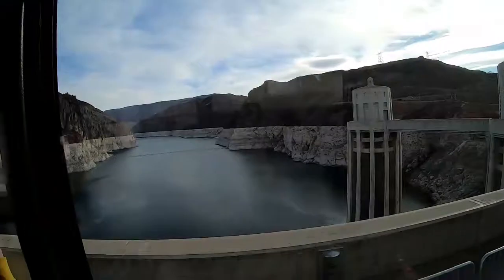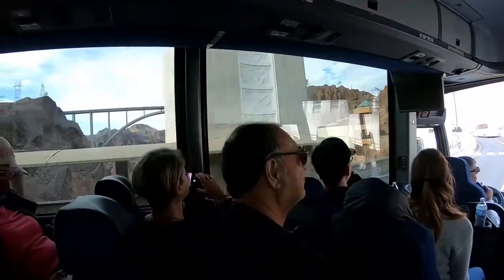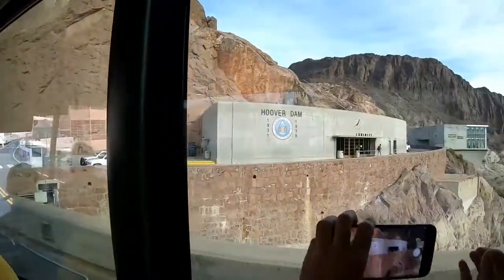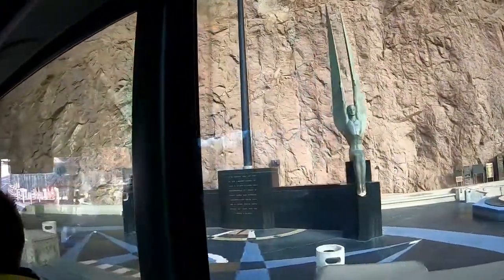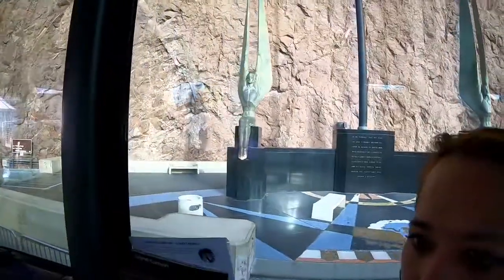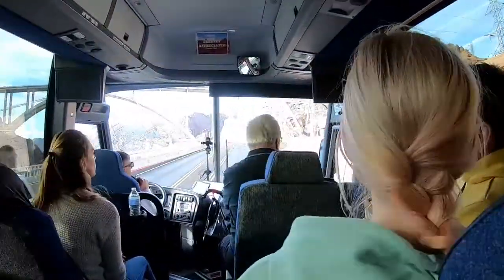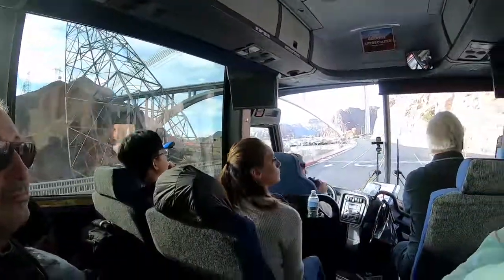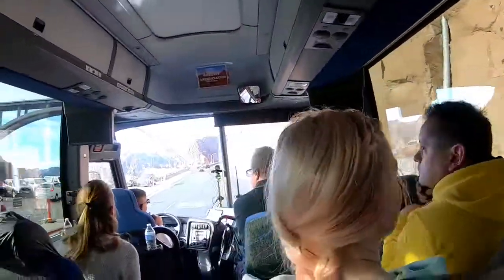Hoover Dam ( Bus Tour to Grand Canyon )